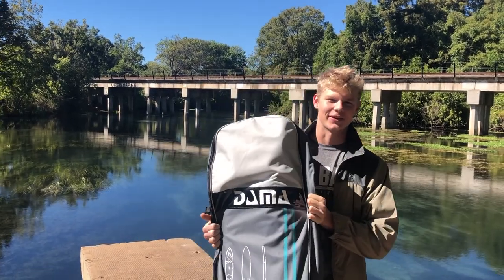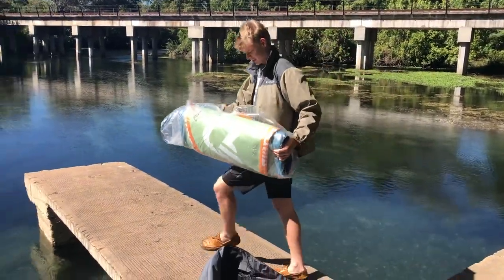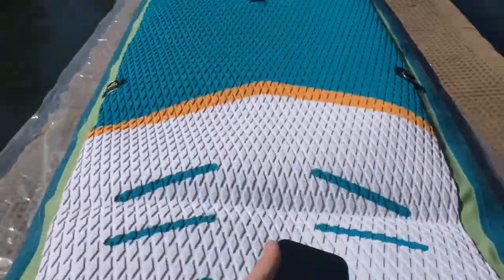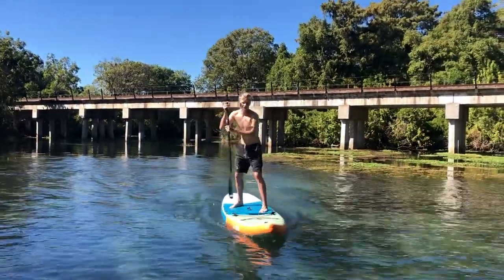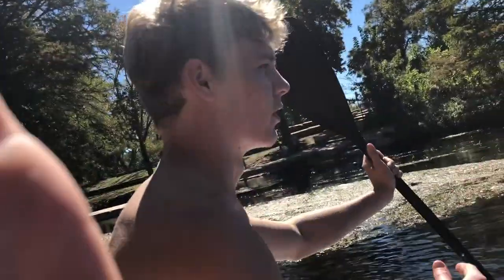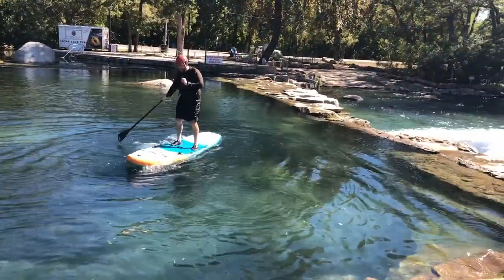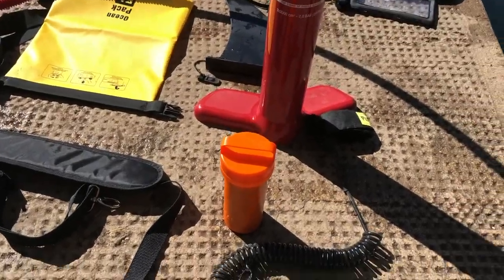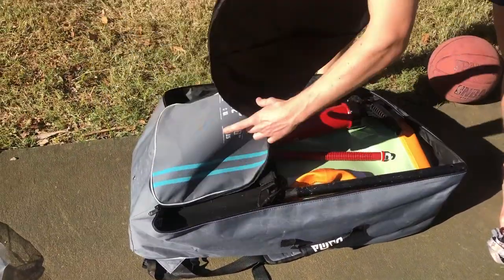DAMA Inflatable Paddle Board Review and Test | Is It Worth the $$?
In this video I am reviewing the DAMA Inflatable Stand Up Paddle Board. This iSUP cost $350 on Amazon, and I put it to the test to determine if it is with the buy or not.
We go through the contents, 2 person test, and the durability test and it holds up. Special thanks to Mac for letting me review his nw board.